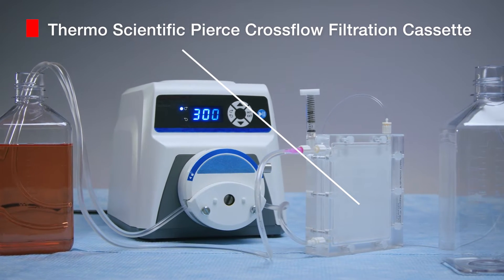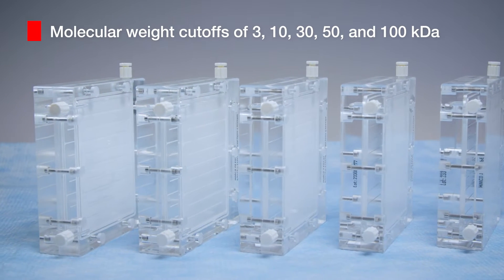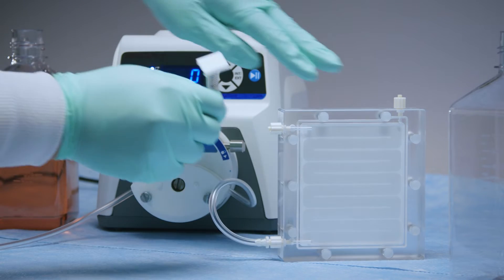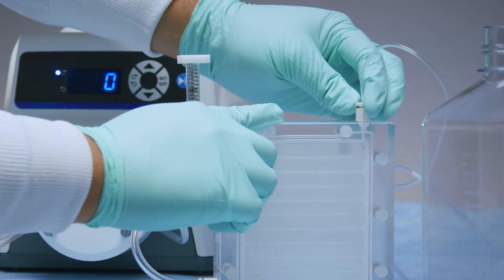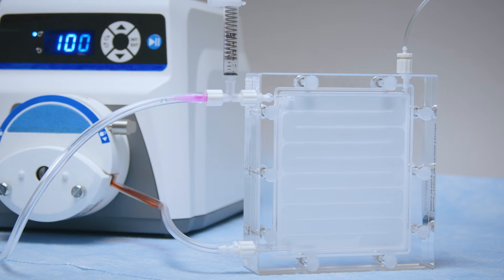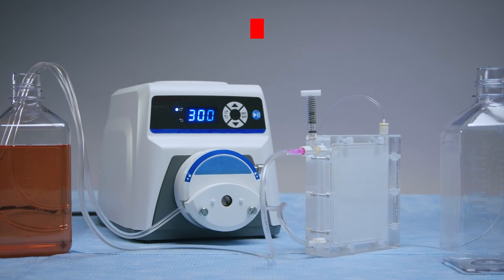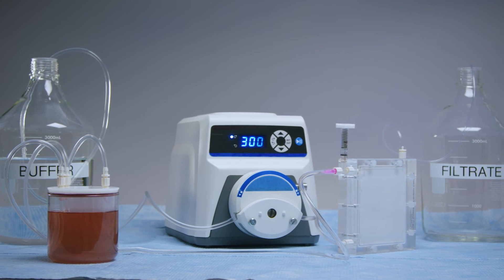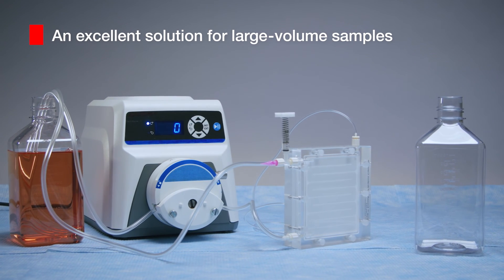Thermo Scientific Pierce Crossflow Filtration Cassettes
Thermo Scientific Pierce Crossflow Filtration Cassettes set-up and use